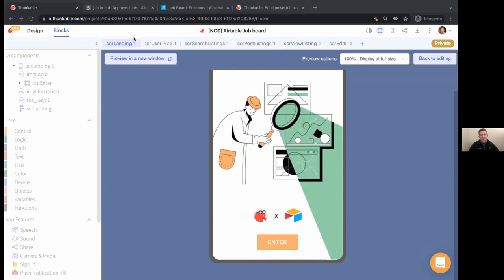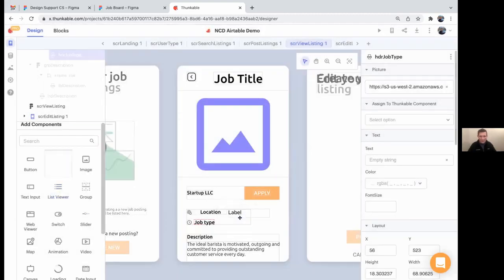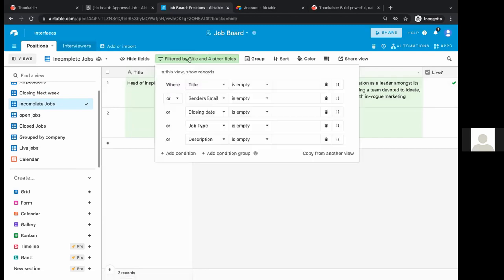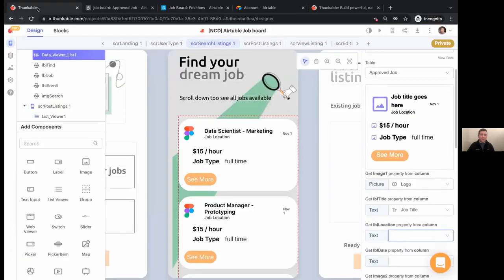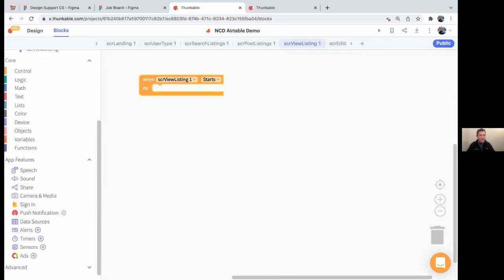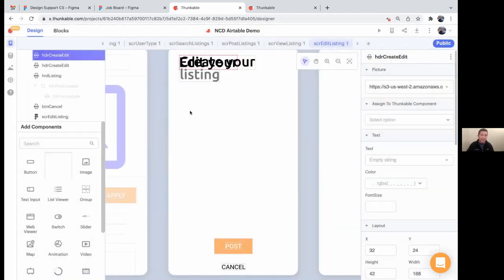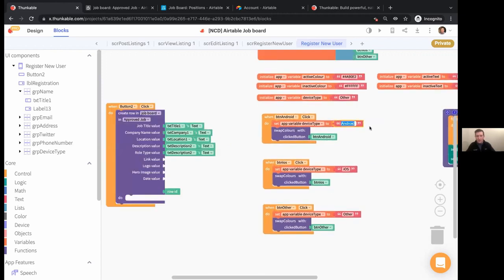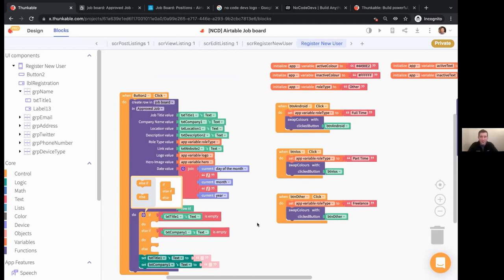Thunkable | How to build a job board with an Airtable backend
Paul and Domhnall create an Airtable powered mobile app in Thunkable to post jobs and search for job openings!